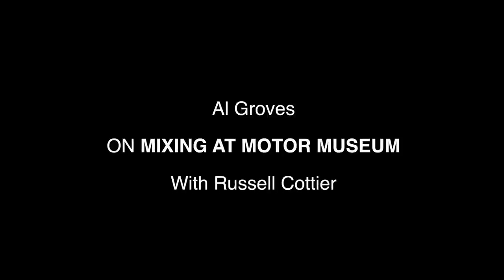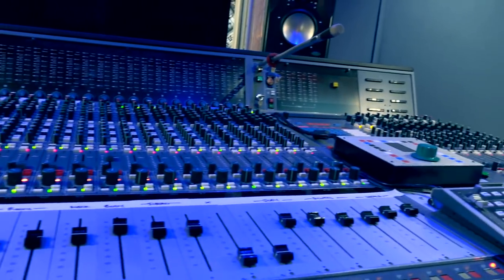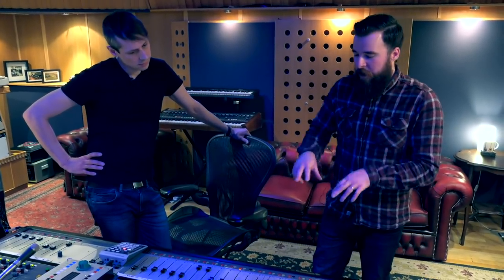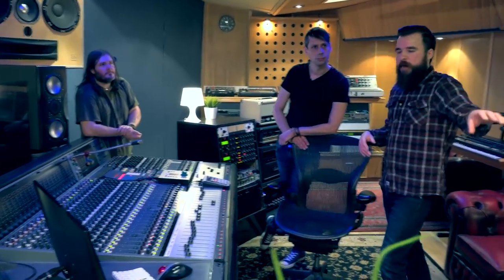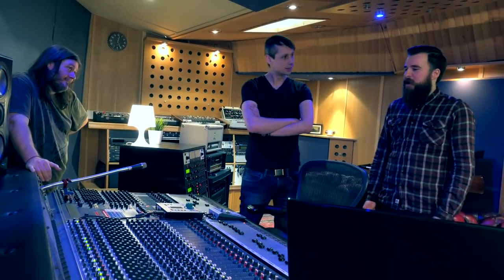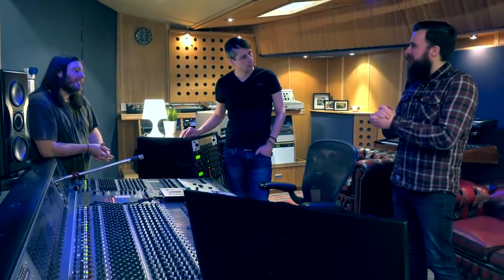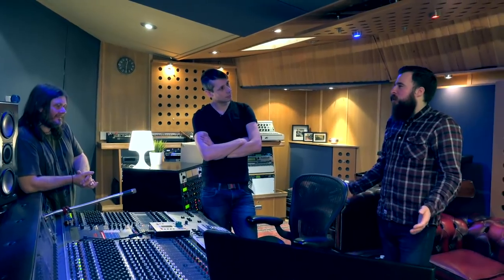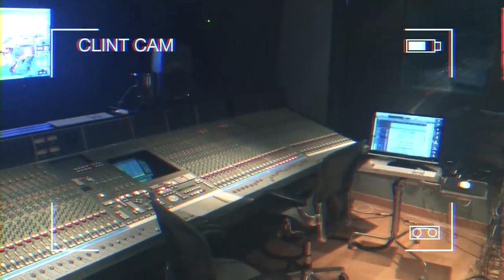Al Groves talks Mixing and music production at Motor Museum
Top recording engineer Al Groves talks about mixing at Motor Museum Studios with Russell Cottier with guest appearances from Mike Exeter and Clint Murphy, live from Black Rock Studios in Santorini!

This is a section taken from a full tour of Motor Museum Studios.